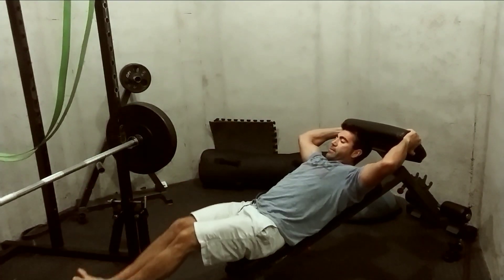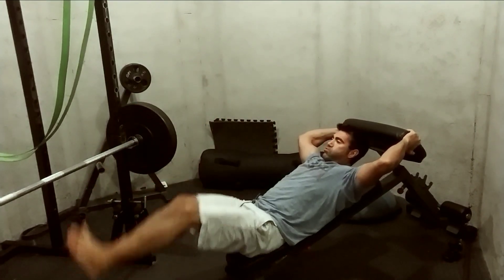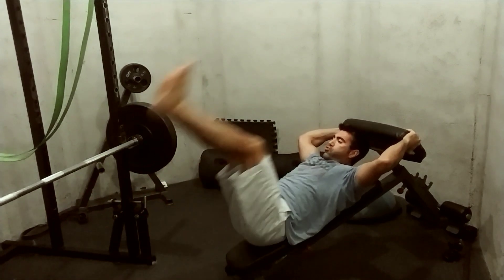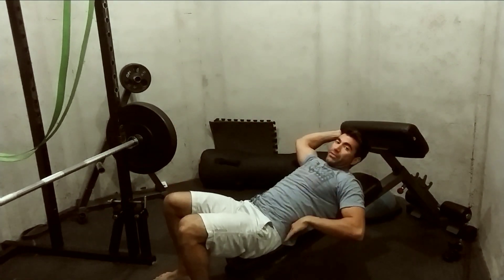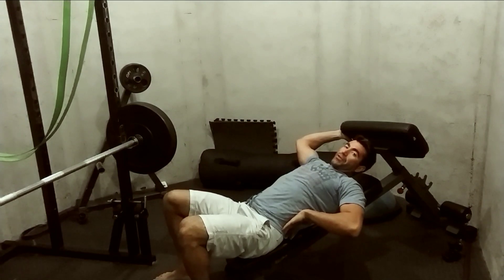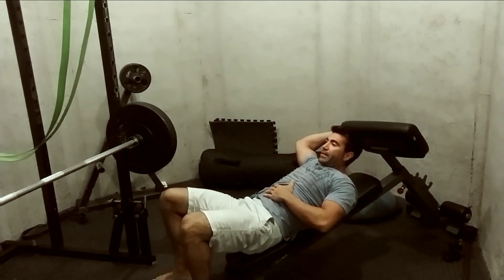Bench leg lift